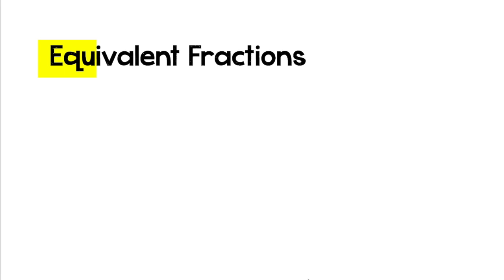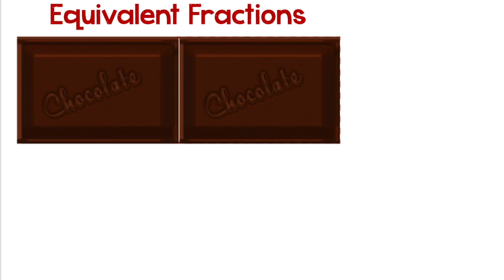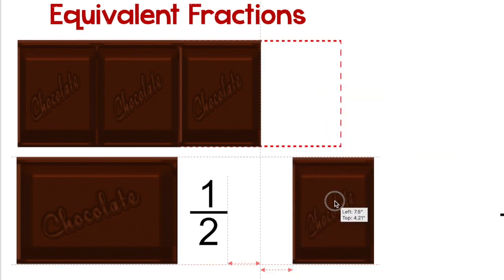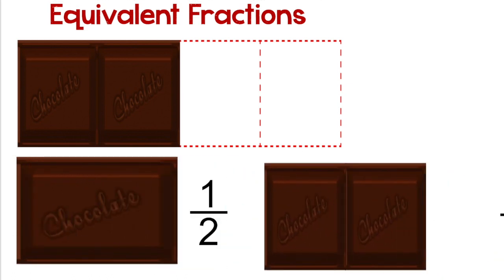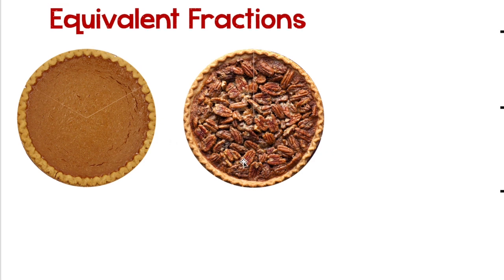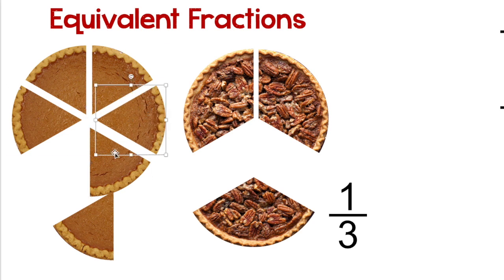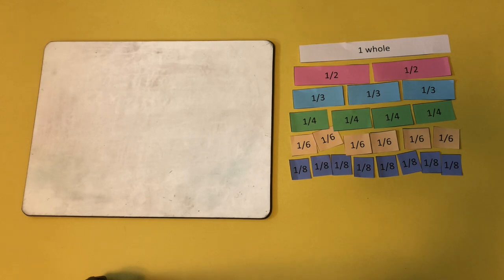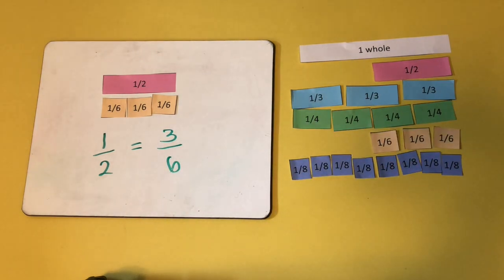Equivalent Fractions 1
This video is about Equivalent Fractions